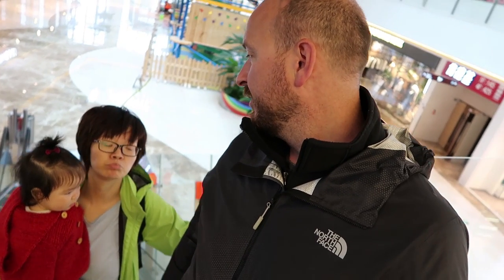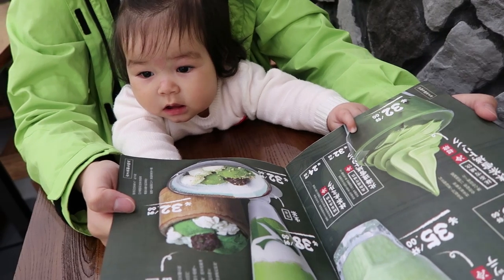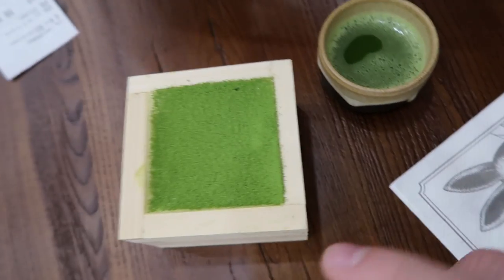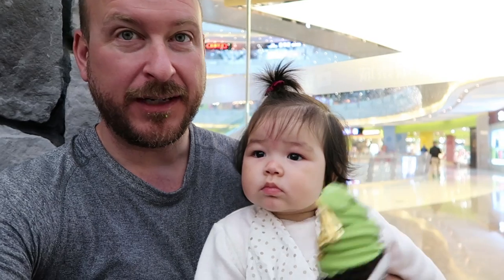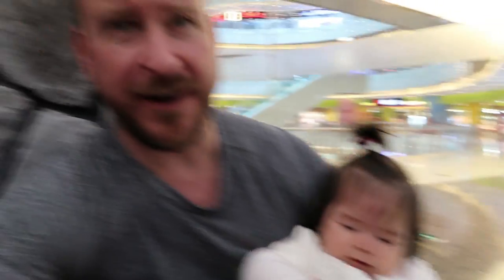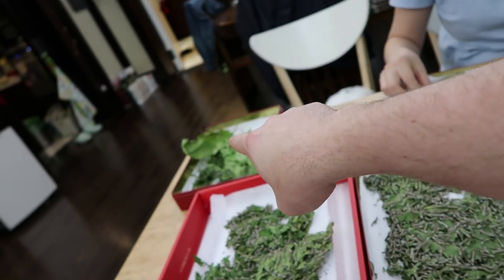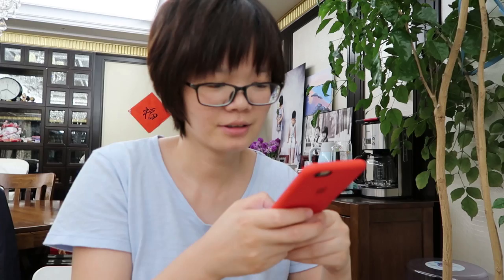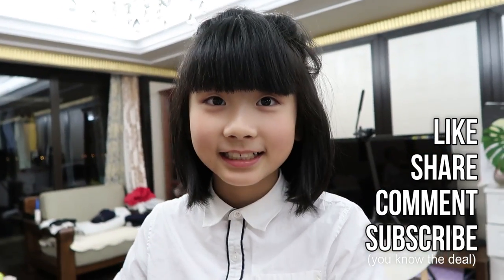GREEN TEA ICE CREAM and RAISING SILKWORMS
In today’s VLOG, April 10th, trying to get back on track.  So we took a trip to a new interesting Japanese ice crème shop, then we grabbed some mulberry leaves to feed the silkworms.

The JY_VLOG is a series of semi-daily videos about my life living abroad in China.  Early videos follow my expedition up Everest, and future videos will follow me as I cycle around the world from Ningbo, China to Los Angeles, USA.  But for now, the VLOGs follow my everyday life in China, and give you a glimpse thru my lens at what its like to live in Asia, and all the hilarity and drama that ensues.

JaYoe!

If you would like to see more information about the my trike, check out my video

This is JY_VLOG #300